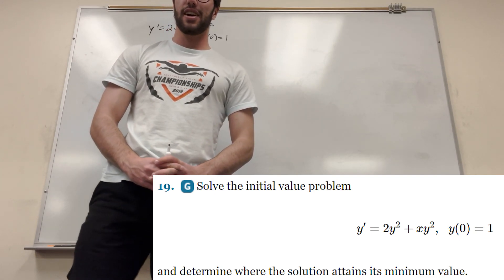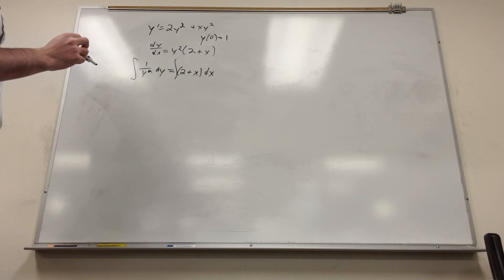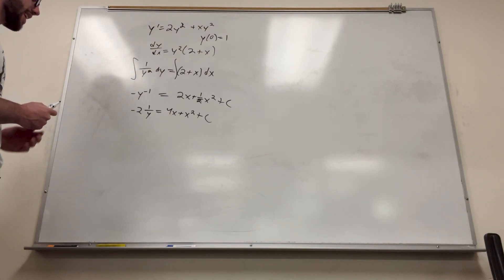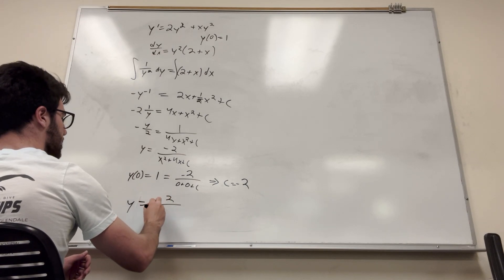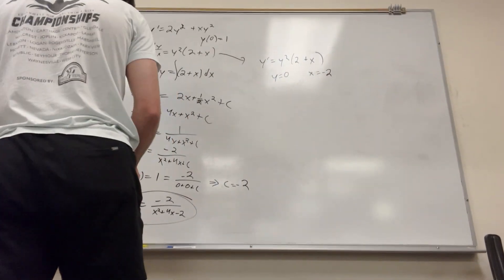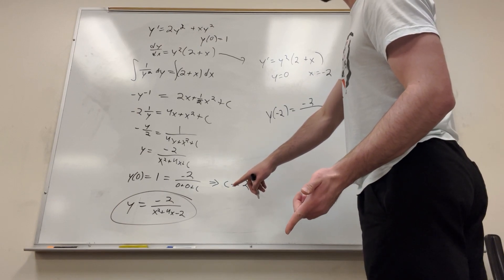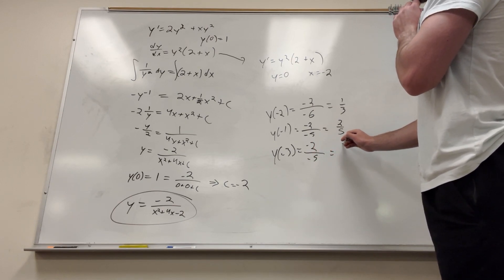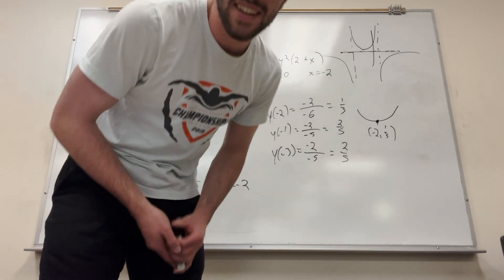Solve the initial value problem and determine maximum value - Differential Equations Problem 2.2.19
Problems from Elementary Differential Equations and Boundary Value Problems by Boyce; Richard C. DiPrima; Douglas B. Meade